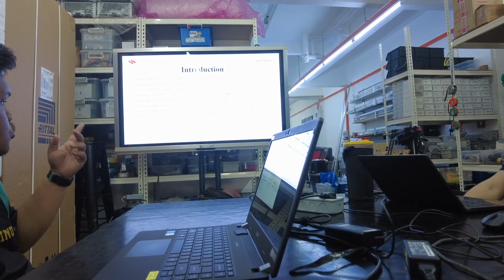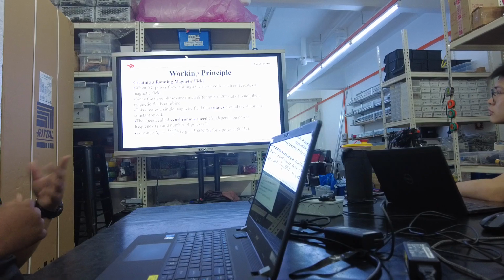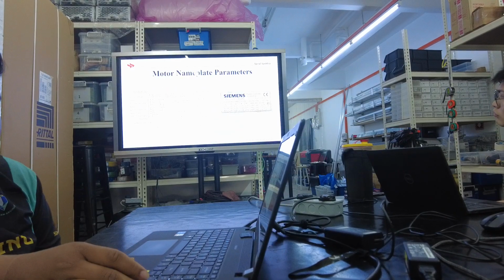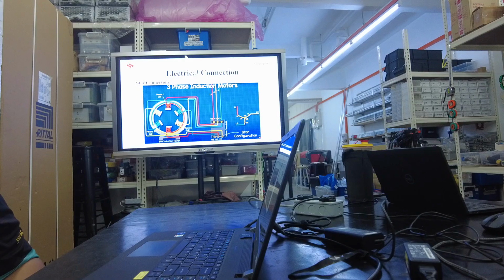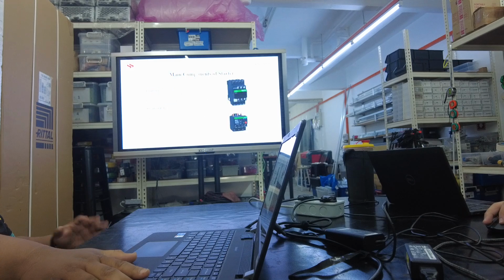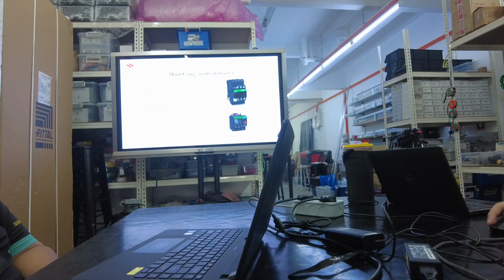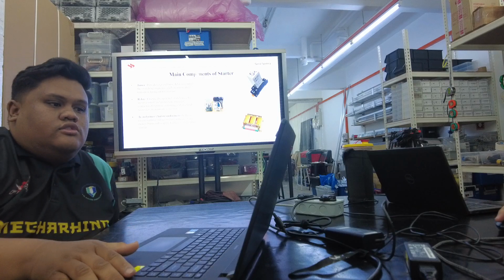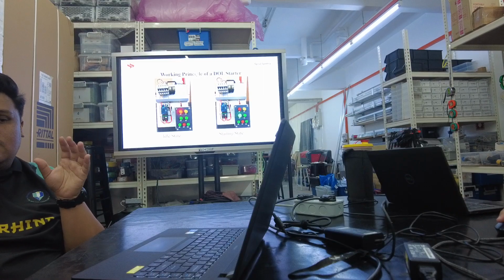Basic Motor Starter by MDN - Part 01